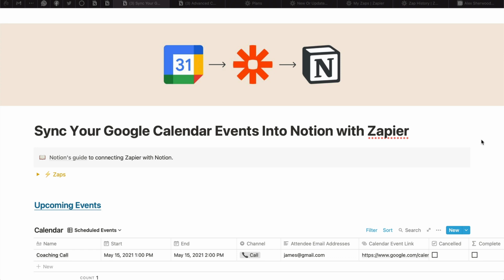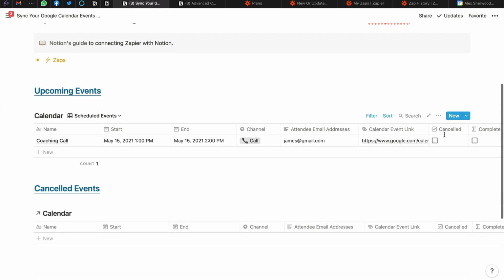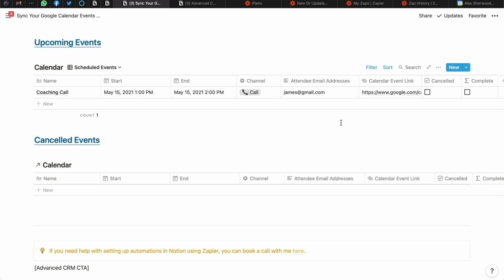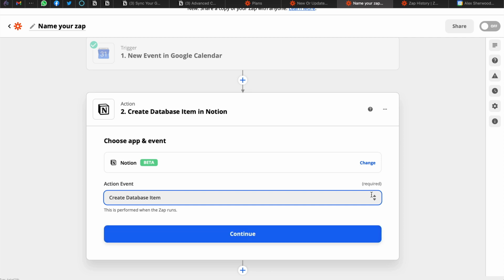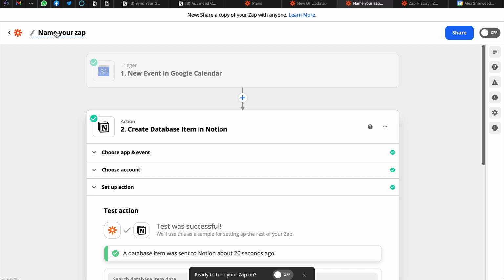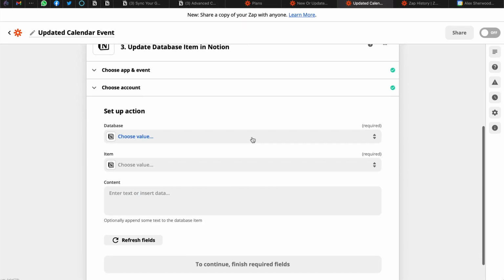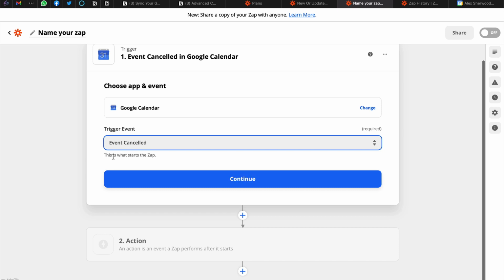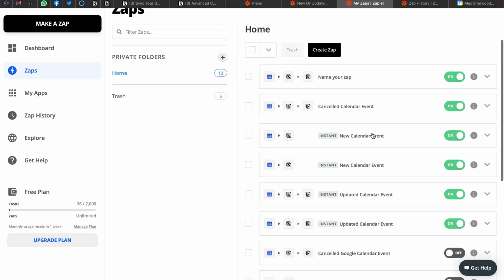Sync Your Google Calendar Events Into Notion with Zapier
After yesterday's launch of the Notion API, it's now possible to sync your Google Calendar events into Notion using Zapier 🎉

0:35 | The integration is 'read only'
1:30 | Which Zaps you'll need to set up
1:44 | Setting up a multi-step version of these Zaps (paid Zapier subscription required)
3:04 | Why create a separate Zap to manage cancelled events
3:32 | The Calendar database
8:04 | Updating your workspace to add this automation
8:47 | Connecting Zapier with Notion
9:17 | Create a Zap to sync new calendar events
14:48 | Create a Zap to sync updates to calendar events
21:12 | Create a Zap to sync cancelled calendar events
24:57 | How long does it take for events to sync into Notion?